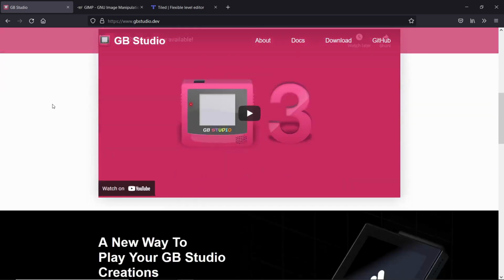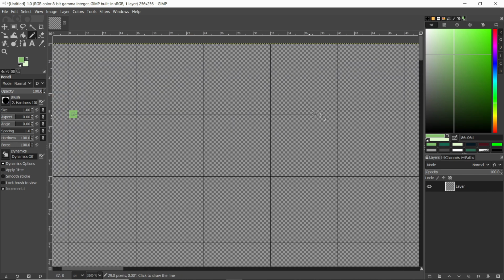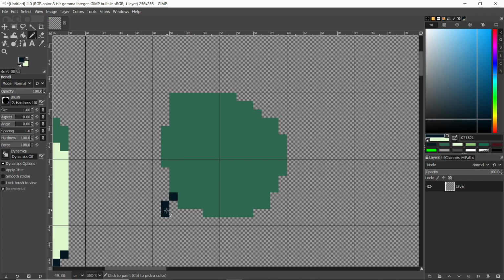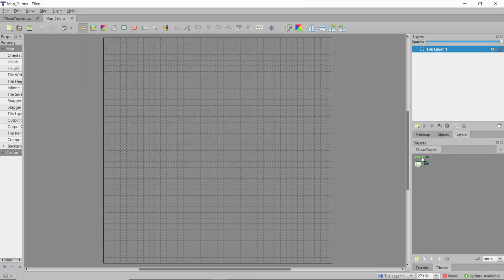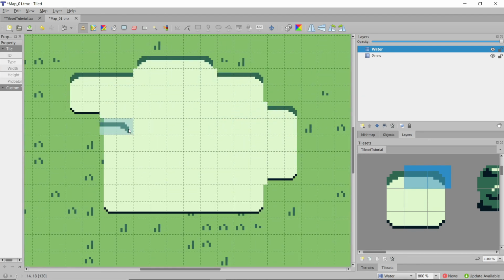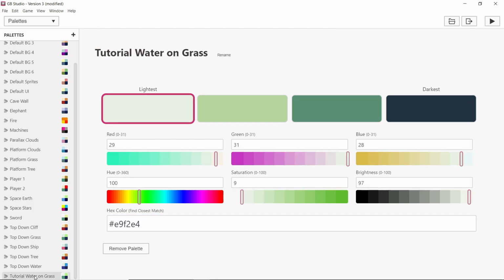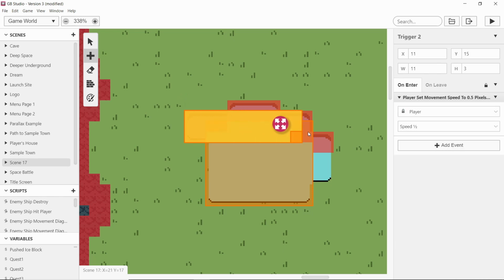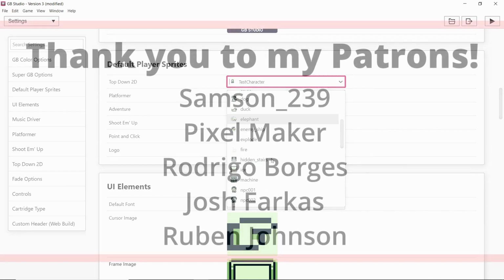How To Make Your Own Maps and Scenes In GB Studio 3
In this tutorial, I show you how to use make background art to make your own scenes in GB Studio 3.0. You will need an image editor to follow along, I used GIMP and Tiled, two free soft-wares to help make asset creation easier. I also show you how to set up your scenes once you have made the artwork.

Remember to update to GB Studio 3.0.2 as it fixes some major bugs!